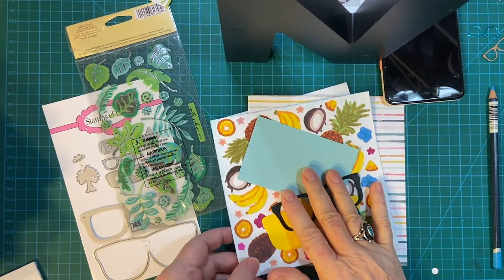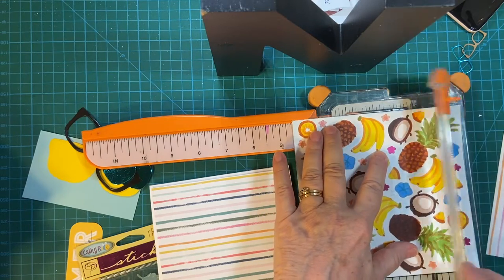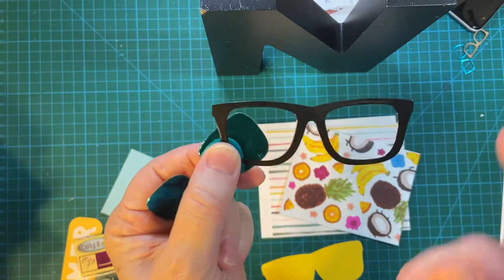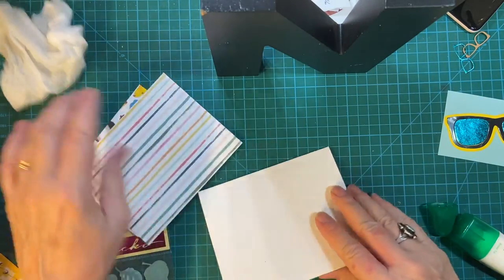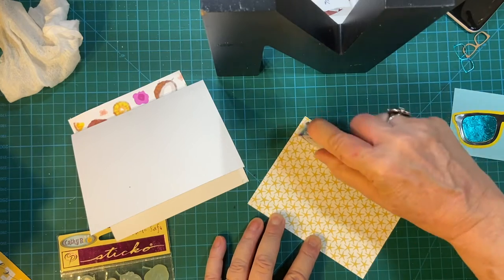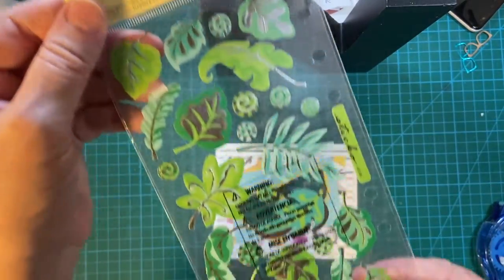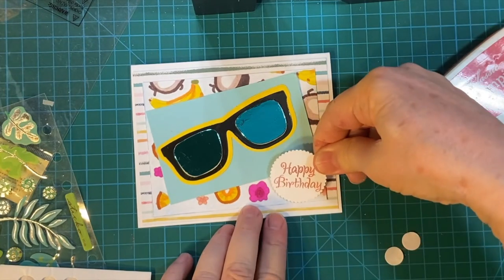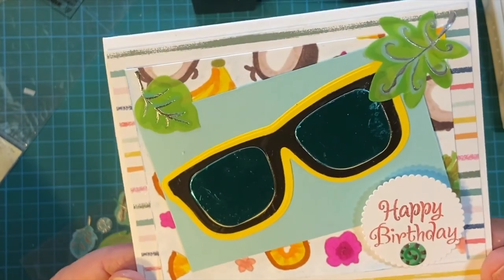Creating a Sunglasses Birthday Card!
Hello crafty friends!  I had so much fun using the time sunglasses with my pineapple people that I decided to make another card using the larger set! Also, I'm putting to use the fun tropical fruit pattern I made!!

Amazon
Dimensional Foam Dots.
Stamps of Life Sunglasses Dies